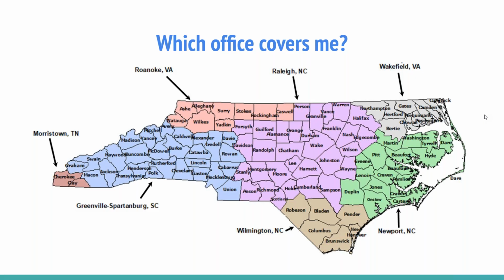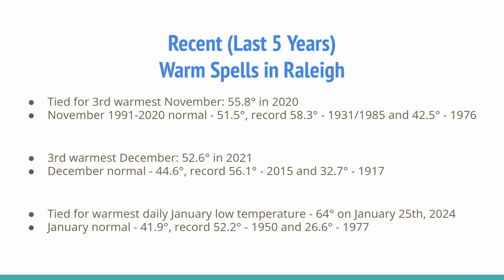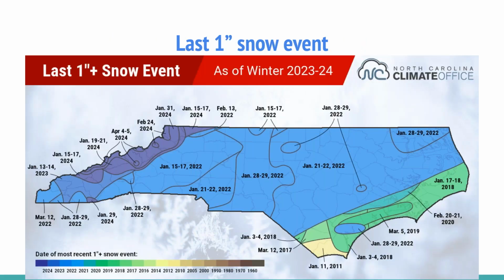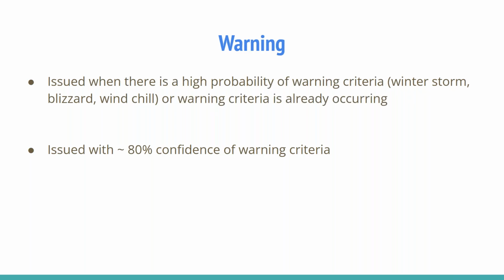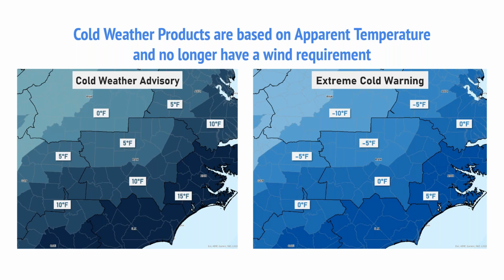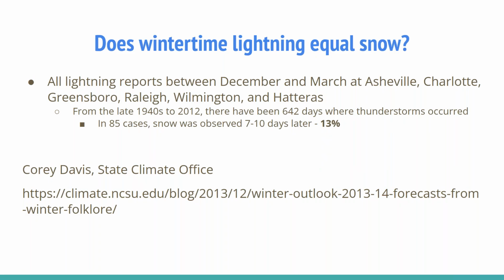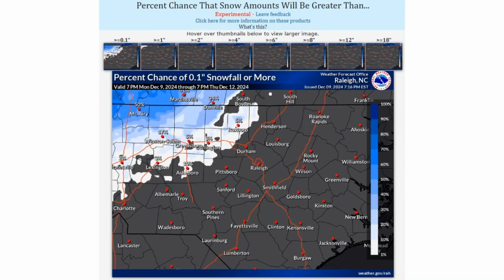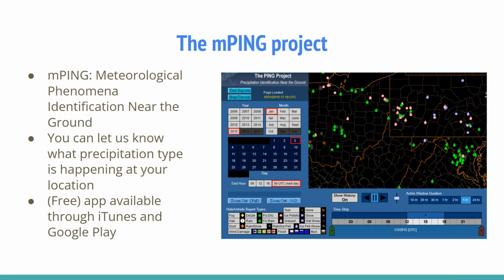NWS Raleigh Winter Skywarn Training 2024-2025